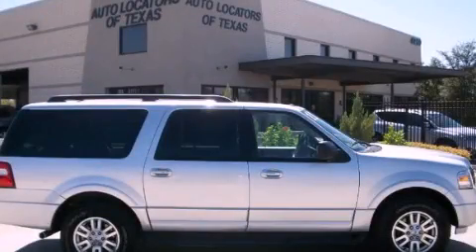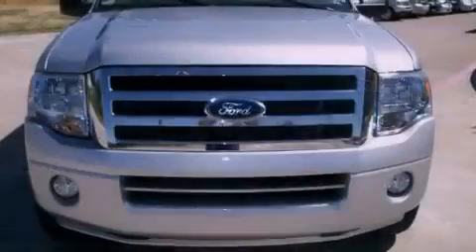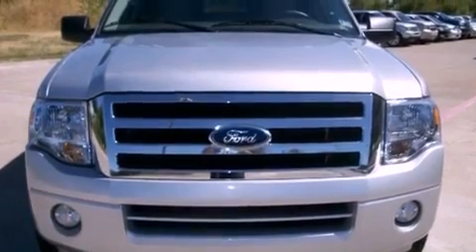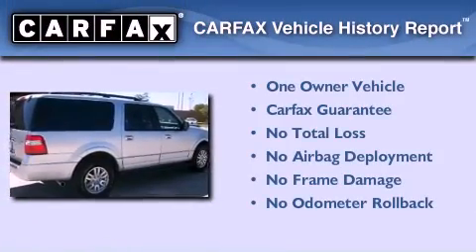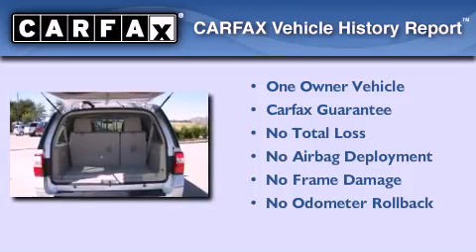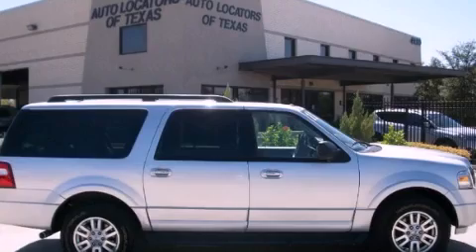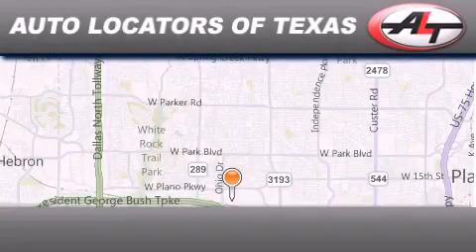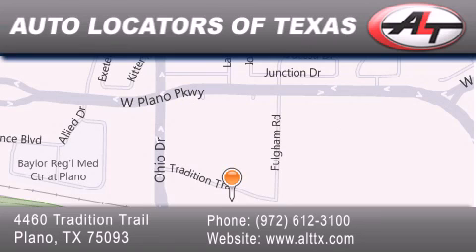2011 Ford Expedition EL Plano TX 75093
Year : 2011

 Make : Ford

 Model : Expedition EL

 Engine : 5.4L SOHC 24-valve V8 FFV engine

 Trans . : Automatic

 Exterior : Other

 Miles : 9,974

 Interior : Other

 Stock : 5598

 4460 Tradition Trail